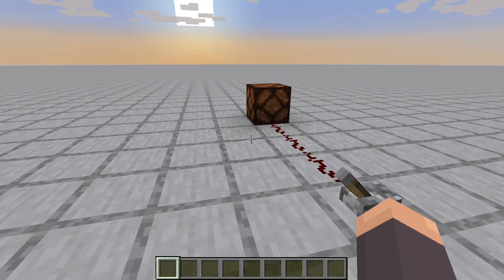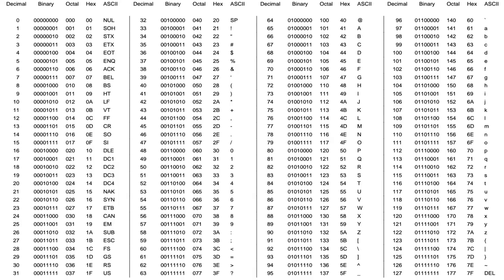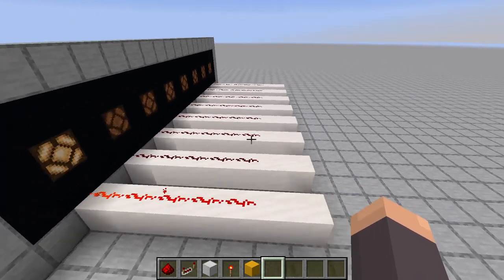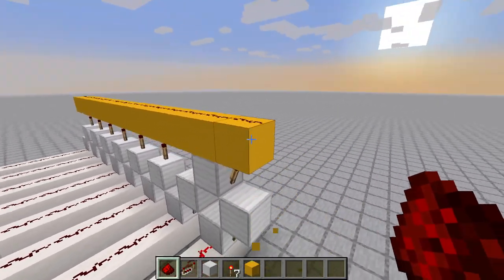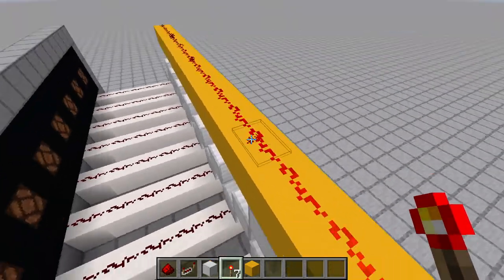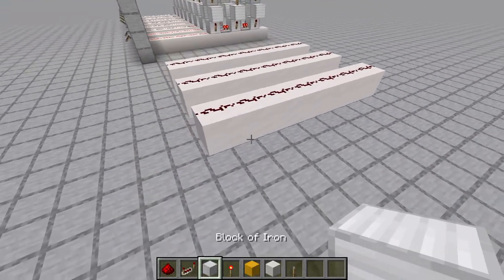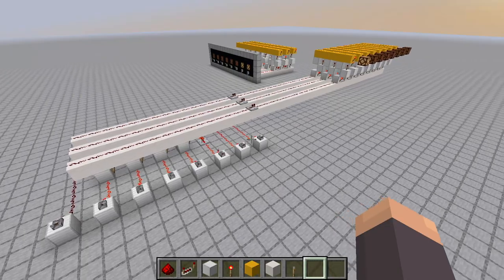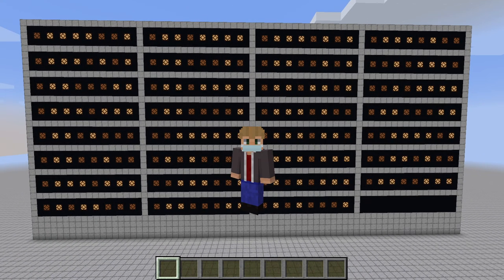How To Use BINARY CODE in Minecraft!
This is a tutorial to teach you how to read binary and use it in Minecraft, as well as build binary encoders and decoders.

TIMESTAMPS:

0:00 - Intro
0:25 - How to read binary
1:26 - ASCII and examples
2:25 - Binary to output converter
6:08 - Input to binary converter
7:21 - Outro and end screen